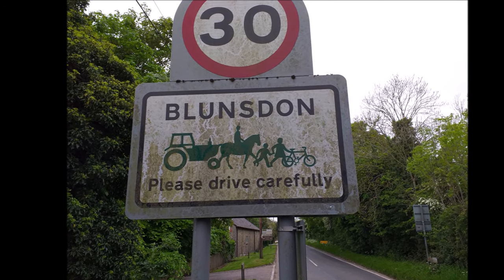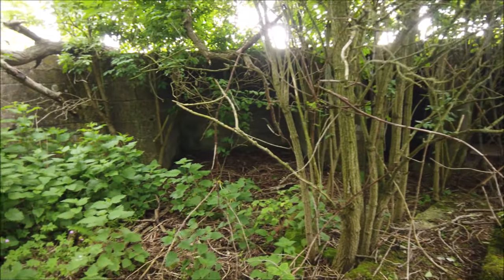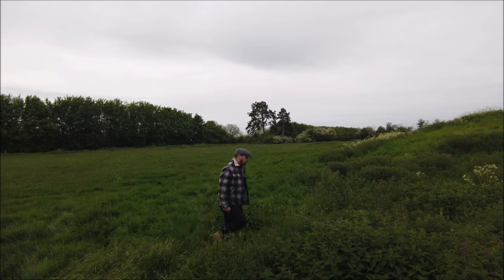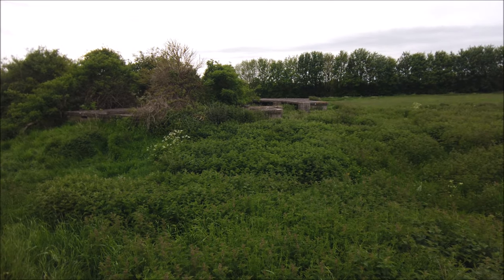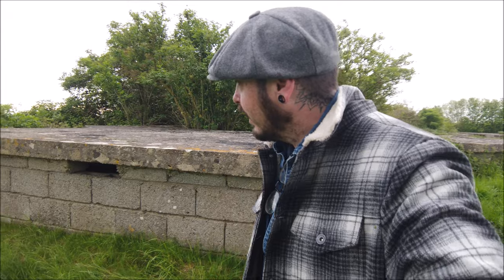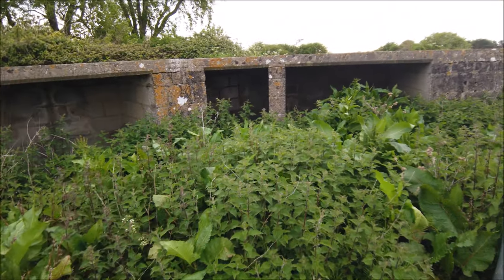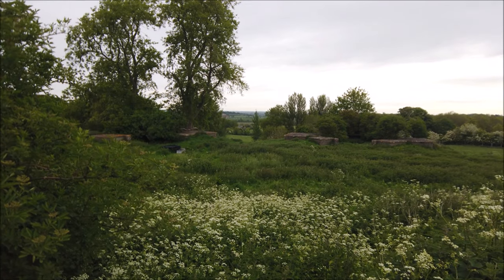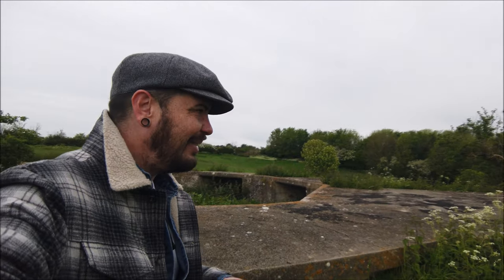Blunsdon Heavy Anti-Aircraft Battery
Blunsdon WW2 Heavy Anti-Aircraft Battery